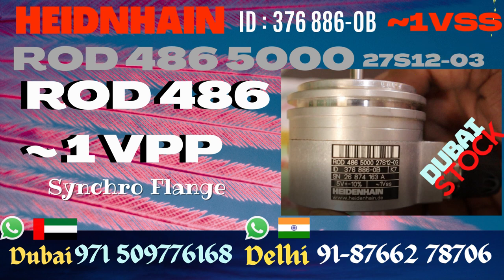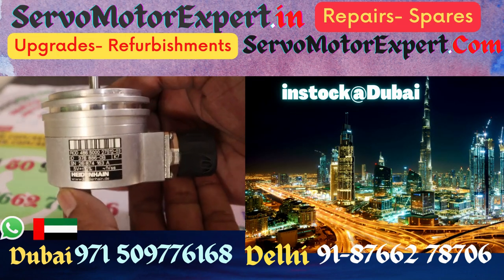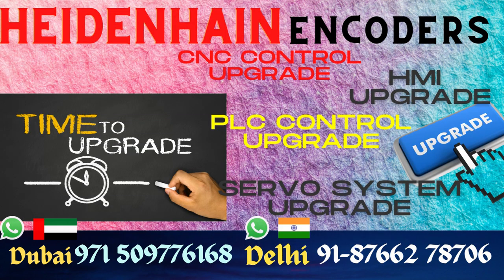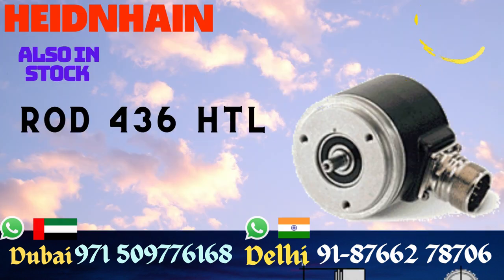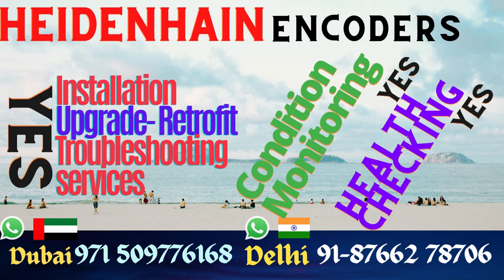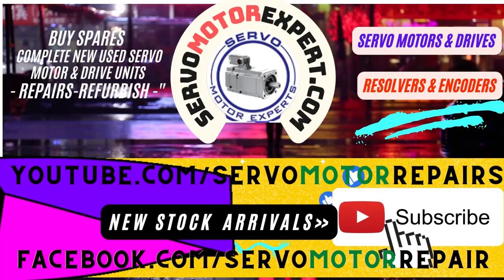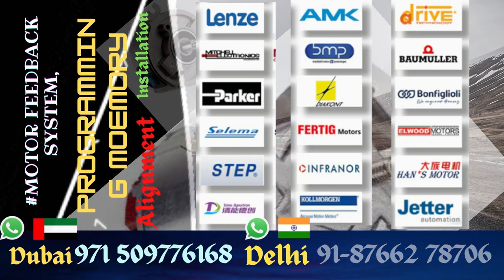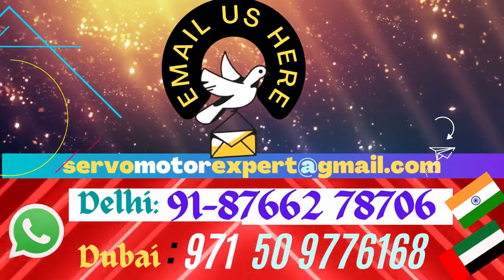ROD 486 5000 27S12-03;376 886-0B;376-886-OB;376 886 0B;376 886-0B;ROD486 5000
. ROD 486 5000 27S12-03  ID 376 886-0B 5v ~1Vss
ROC/ROQ/ROD 400 Series with Synchro Flange
Rotary encoders for separate shaft coupling
ROD 436 HTL
ROD 426
& ROD 466 TTL

1. We can help you in Preventing the failure of servo motors
2. We can help you by "Predicting the failure of Servo motor"using condition monitoring techniques and thus help reduce/eliminate downtime through scheduled Repairs of the servo motors.
3. We can Prepare you to handle the failure by identifying what resources are needed to restore the servo motor back to working condition, in case the motor fails.. and helping you Arranging the availability of those resources
4. Restoring the Servo motor to working condition if it Does fail. using resources arranged in step 3 above.